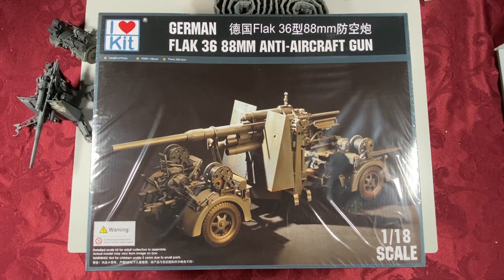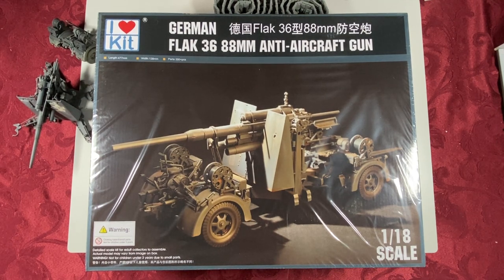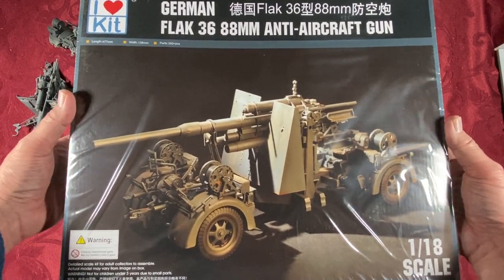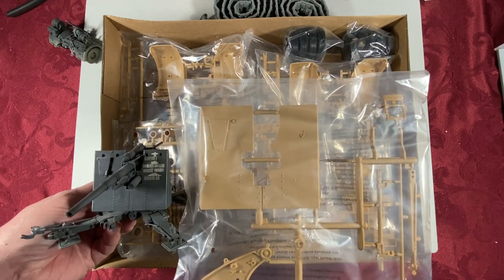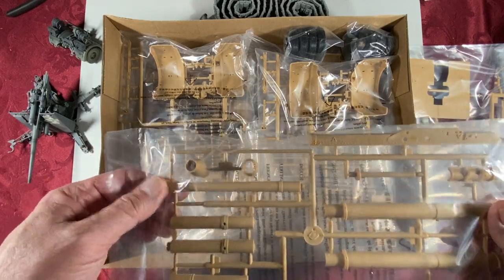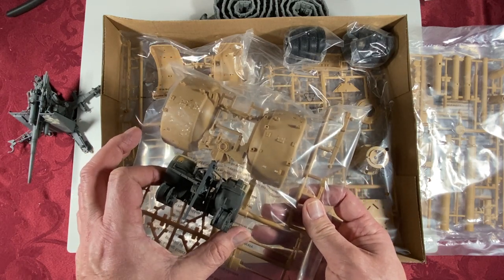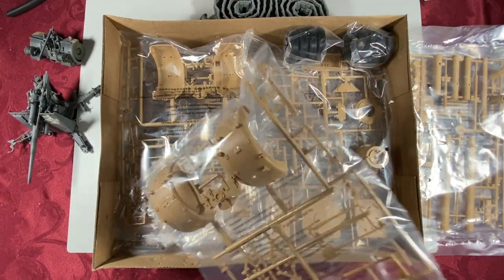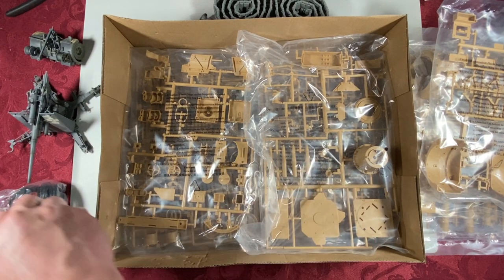Inbox review of I Love Kit's 1/18 scale German Flak 36 88mm anti-aircraft gun model kit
Inbox review of the "I Love Kit" German Flak 36 88mm anti-aircraft gun 1/18 scale model kit.  January 2023.